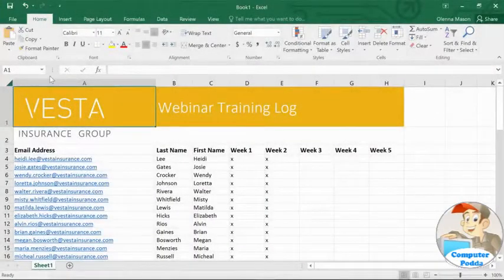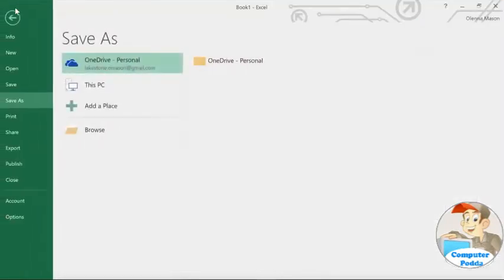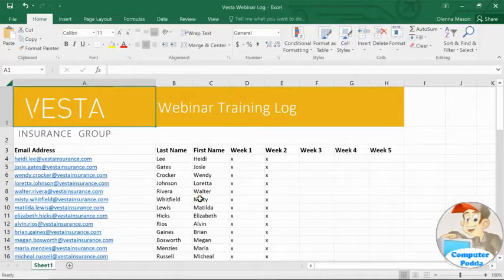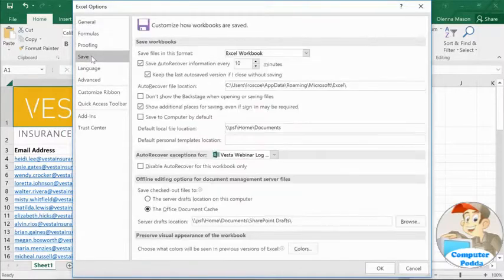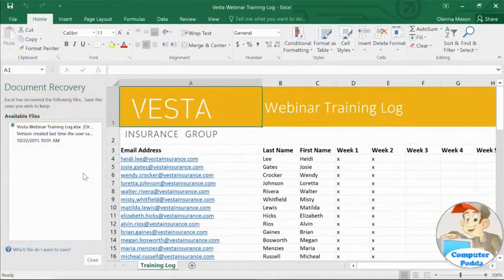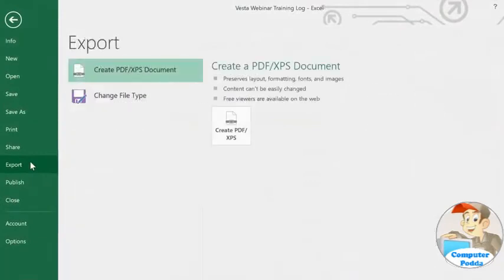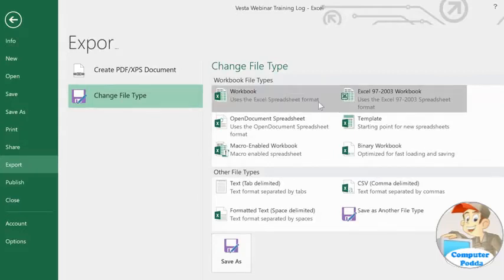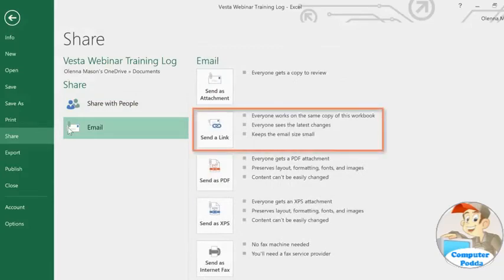03 Excel - Saving and Sharing | Computer Podda